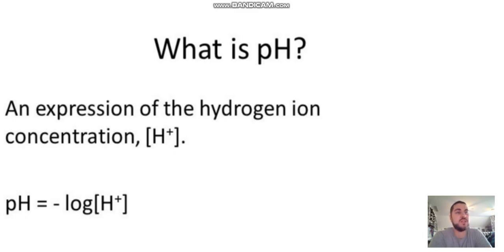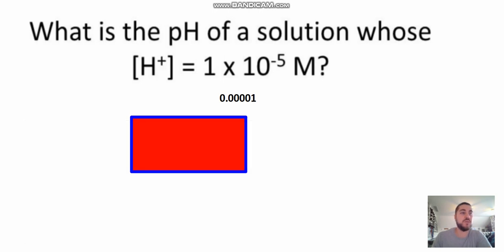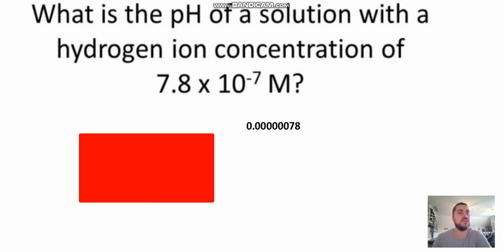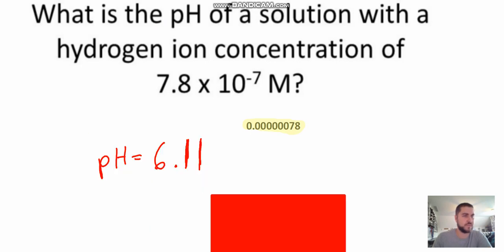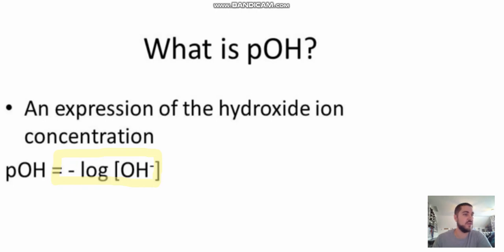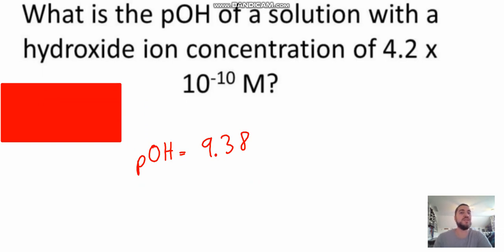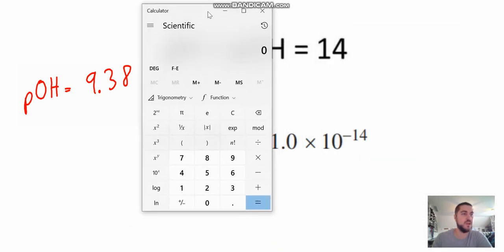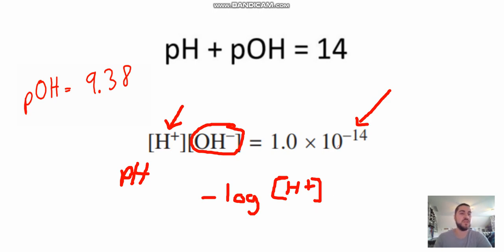pH Calculations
A quick overview on how to calculate pH and pOH.